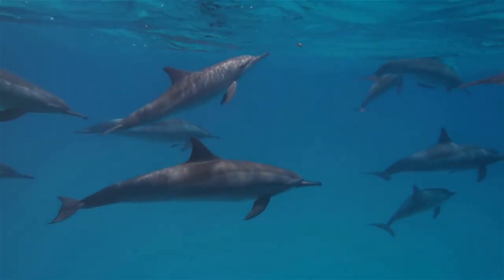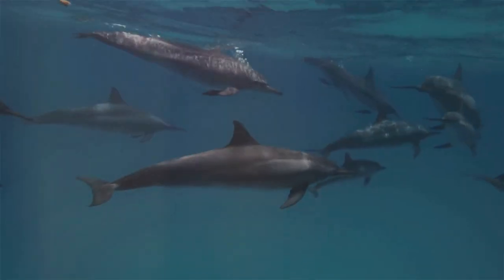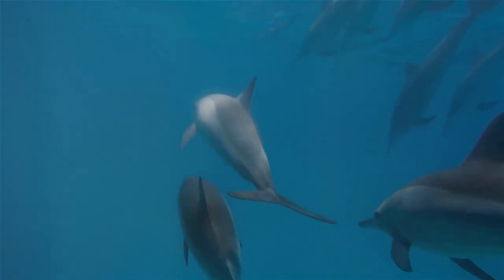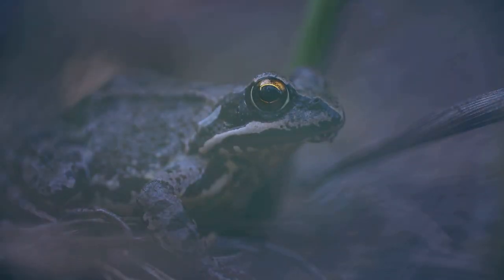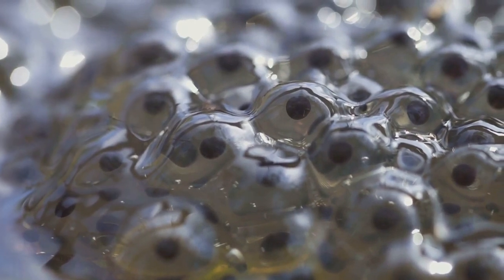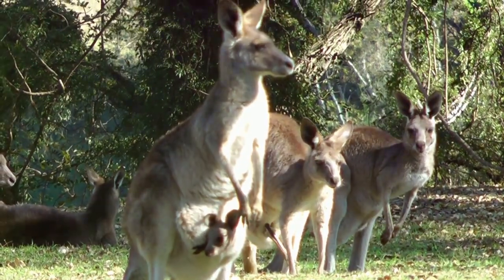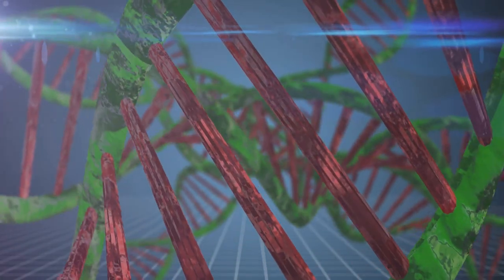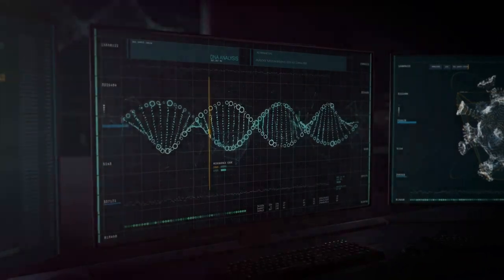Surprising Genetic Similarity between Humans, Dolphins, and Kangaroos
Richard Sternberg stated “Basically the dolphin genome is almost wholly identical to the human genome, yet no one would argue that bottle-nose dolphins are our sister species”. In a 2010 article titled "Dolphin DNA very close to human" it is stated "the genetic make-up of dolphins is amazingly similar to humans. They’re closer to us than cows, horses, or pigs, despite the fact that they live in the water. The extent of the genetic similarity came as a real surprise to us”. Likewise, in a 2010 article titled "Frogs and humans are kissing cousins" it is stated "What’s the difference between a frog, a chicken, a mouse and a human? Not as much as you’d think, What’s most surprising, researchers say, is how closely the amphibian’s genome resembles that of the mouse and the human." As well, in a 2008 article titled "Kangaroo genes close to humans" it is stated "Australia’s kangaroos are genetically similar to humans, There are a few differences, we have a few more of this, a few less of that, but they are the same genes and a lot of them are in the same order, We thought they’d be completely scrambled, but they’re not. There is great chunks of the human genome which is sitting right there in the kangaroo genome". Another 2007 paper stated "The researchers were surprised to find that placental and marsupial mammals have largely the same set of genes for making proteins. Instead, much of the difference lies in the controls that turn genes on and off." Genetic similarity simply does not line up with morphological similarity as was presupposed within Darwinism.
Moreover, in a 2019 article titled "Between Sapientia and Scientia" James Le Fanu states "Contrary to all expectations, many DNA sequences, are remarkably similar across the vast spectrum of organismic complexity, from a millimeter-long worm to ourselves. There is, in short, nothing in the genomes of fly and man to explain why the fly should have six legs, a pair of wings, and a dot-sized brain and we should have two arms, two legs, and a mind capable of comprehending that overarching history of our universe." So the question arises, as is stated in a 2012 paper titled "Evolution by Splicing", "A major question in vertebrate evolutionary biology is “how do physical and behavioral differences arise if we have a very similar set of genes to that of the mouse, chicken, or frog?” Their answer is that alternative splicing explains the differences, they state "alternative splicing events differ widely between even closely related species. “The alternative splicing patterns are very different even between humans and chimpanzees”. In fact, in a 2016 paper titled "Widespread Expansion of Protein Interaction Capabilities by Alternative Splicing" it is stated “Alternatively spliced isoforms, appear to behave as if encoded by distinct genes rather than as minor variants of each other., As many as 100,000 distinct isoform transcripts could be produced from the 20,000 human protein-coding genes, collectively leading to perhaps over a million distinct polypeptides obtained by post-translational modification of products of all possible transcript isoforms”. This finding is simply completely devastating to  ‘bottom up’ Darwinian explanations. As Stephen Meyer explains, “it has become increasingly clear that the non-coding regions, the crucial operating systems in effect, of the chimp and human genomes are species specific. That is, they are strikingly different in the two species., I see nothing from a genetic point of view that challenges the idea that humans originated independently from primates,”